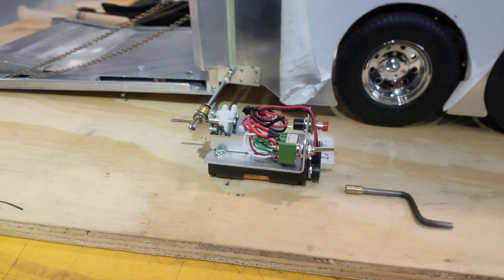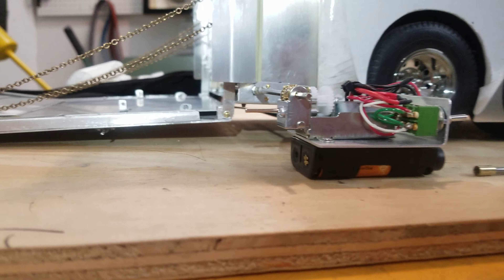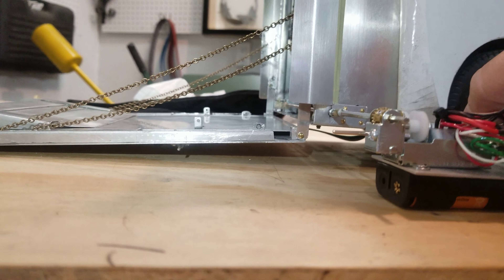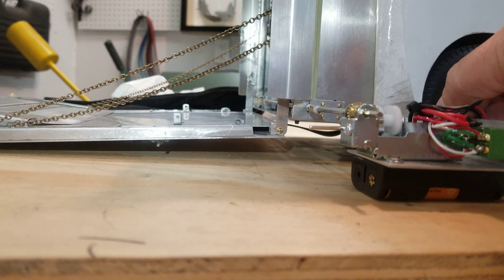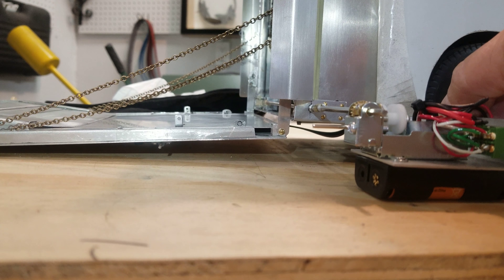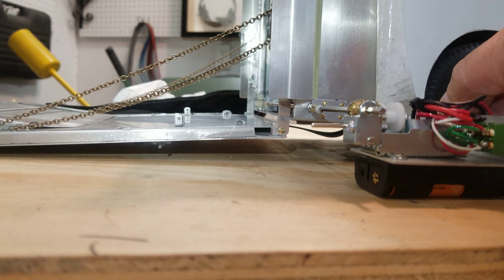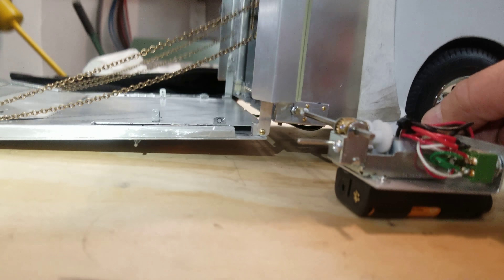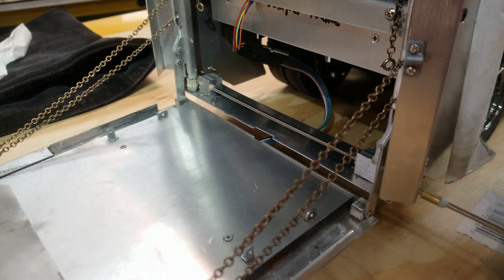NASCAR hauler and gear and Lead screw drivers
Demonstration of NASCAR hauler lead screw and drivers